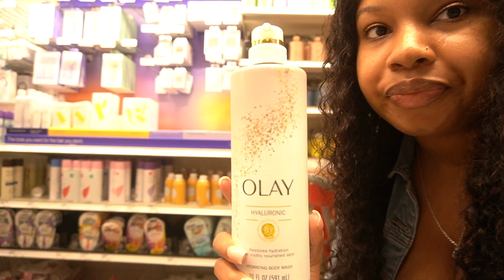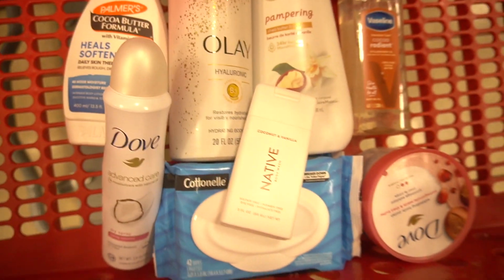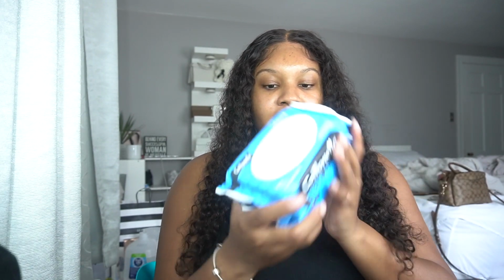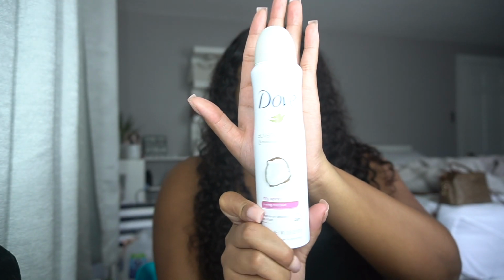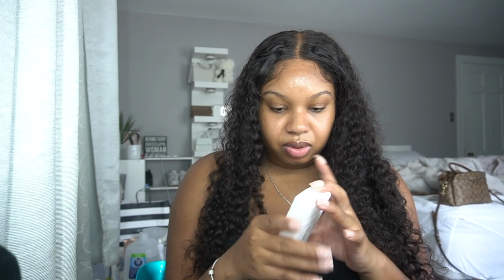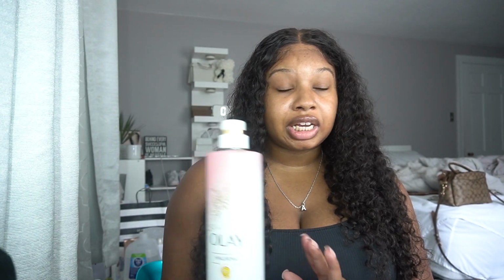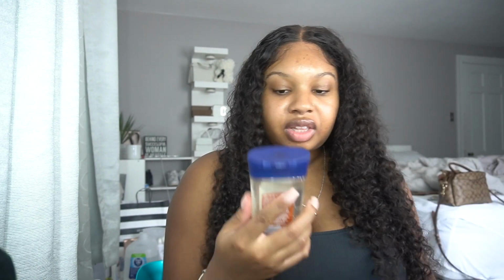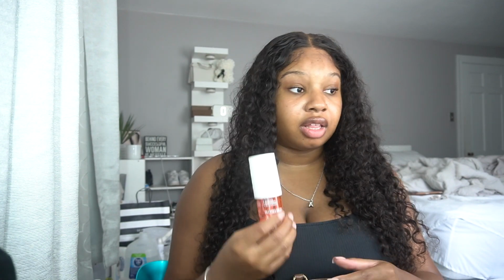COME HYGIENE SHOP W/ ME: HOW TO SOFTEN SKIN, SMELL GOOD, & MORE W/AFFORDABLE BODY CARE MUST HAVES!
Don’t forget to check out my IG for any photos or other content!
Socials
Frequently Asked Questions
Info
Name ~ Alana
Age~ 22
Camera~ Canon mark ii g7x
Lights~ Neewer Ringlight